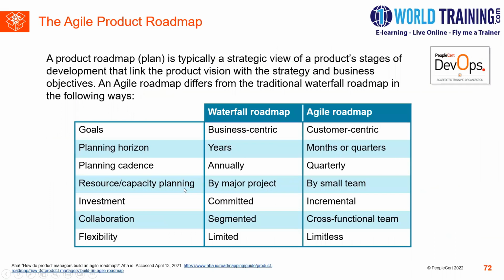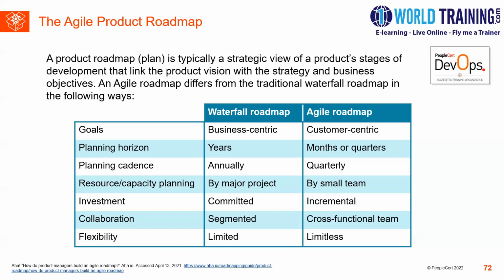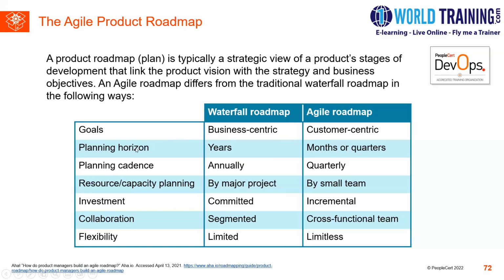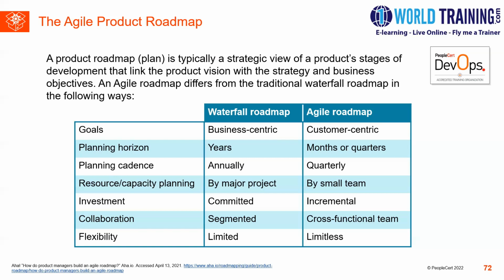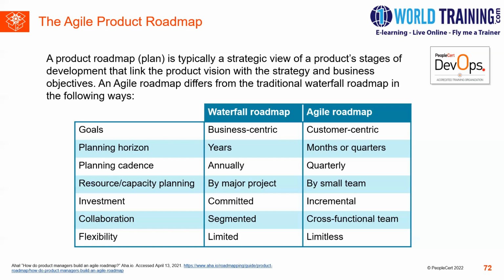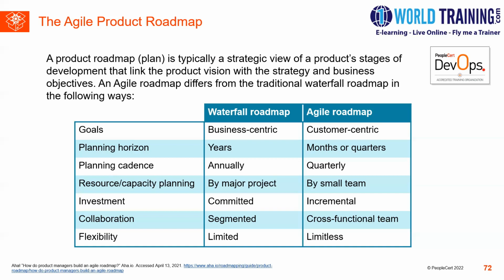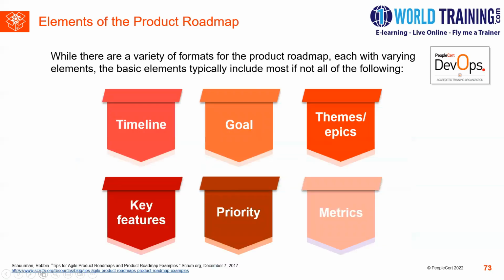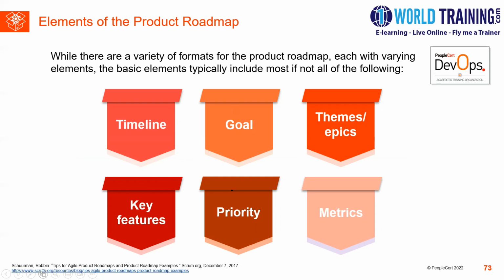Product Vision | PeopleCert SCRUM Product Owner 1| Certification | 1WorldTraining.com